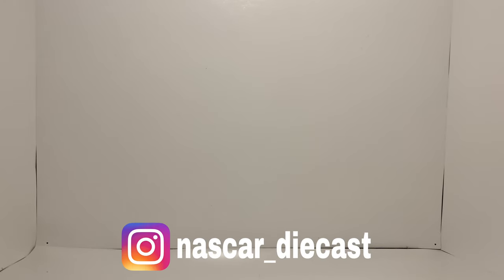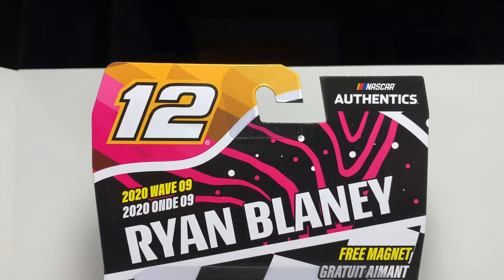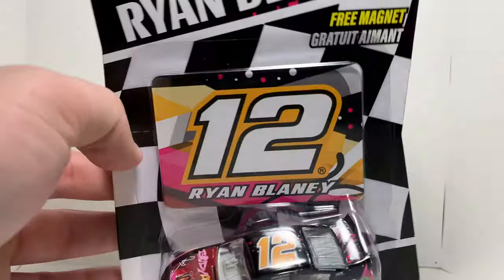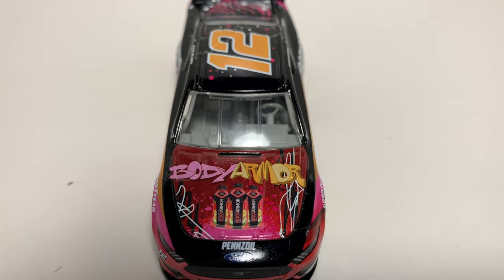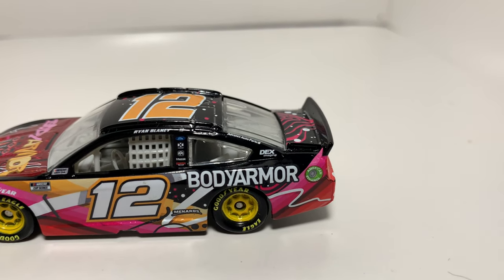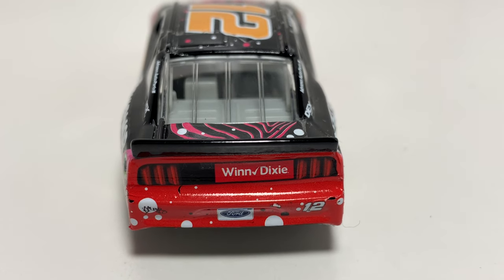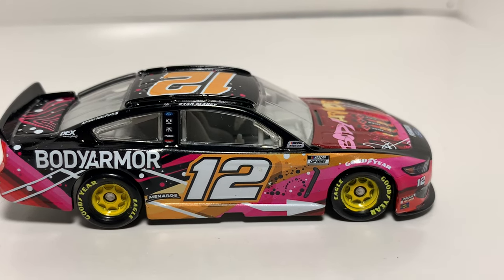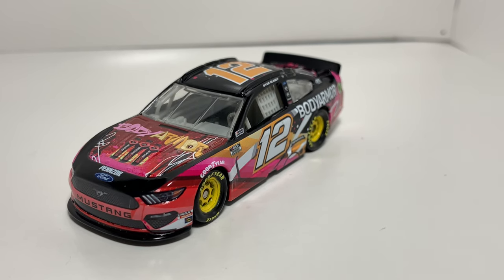NASCAR Diecast Review: Ryan Blaney 2020 BodyArmor Strawberry Banana Fan Vote 1:64